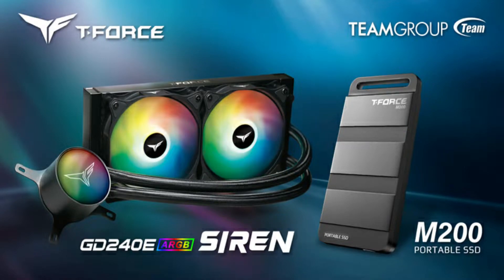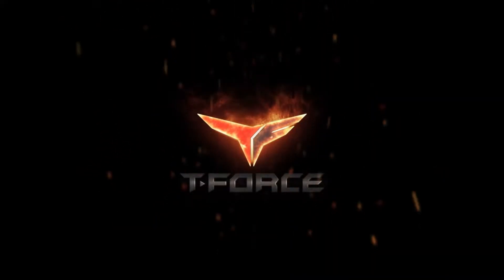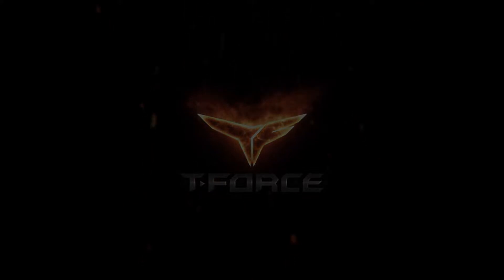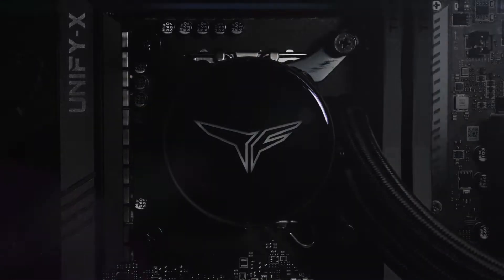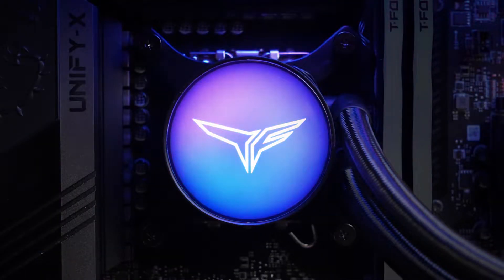Best Liquid Cooler 2022 | TEAMGROUP ARGB CPU Liquid Cooler For PC & M200 Portable SSD | Tforce SSD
I talked about TEAMGROUP SIREN GD240E AIO ARGB CPU Liquid Cooler with LGA 1700 Compatibility and M200 Portable SSD WIP. This is the best liquid cooler for ryzen 5 3600 and ryzen 5 5600x.